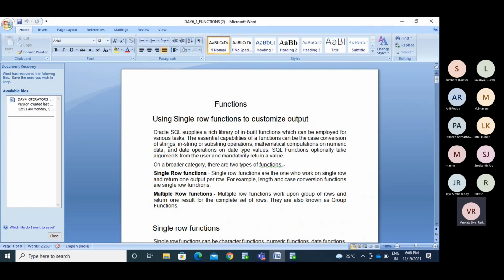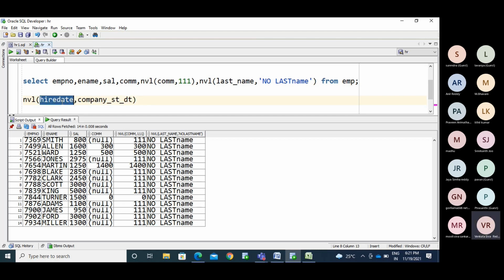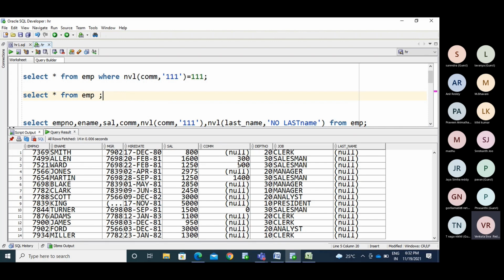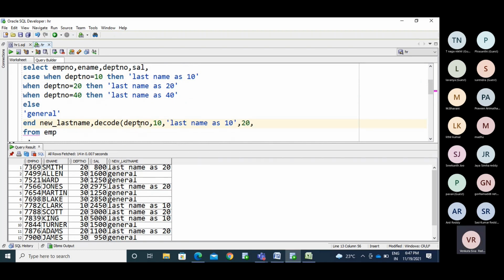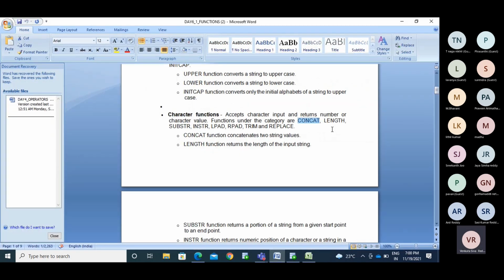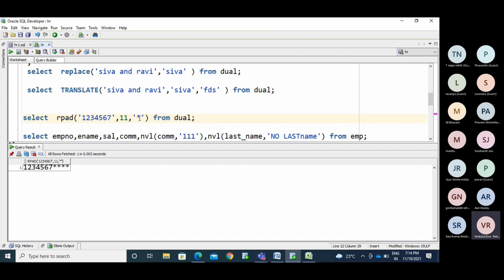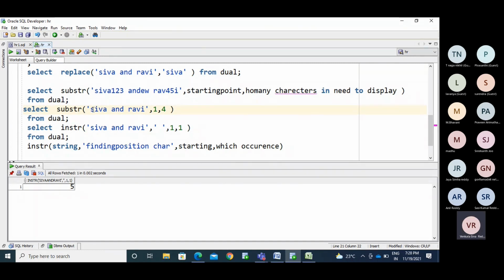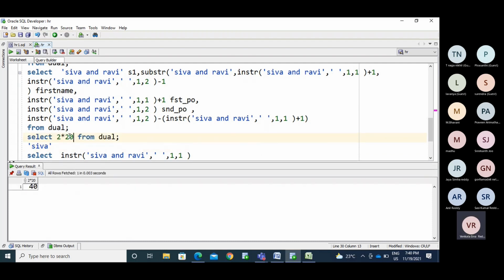SQL Functions ||Oracle SQL